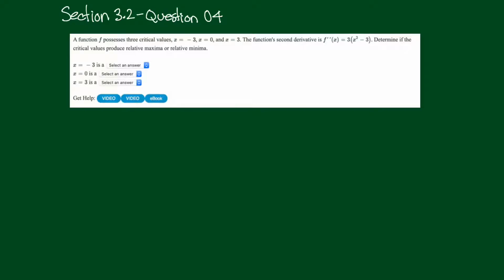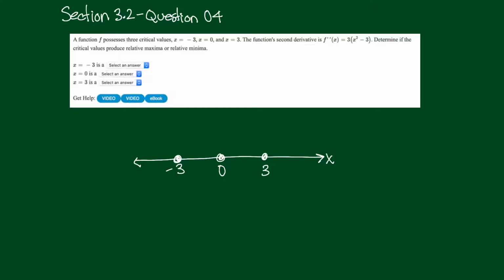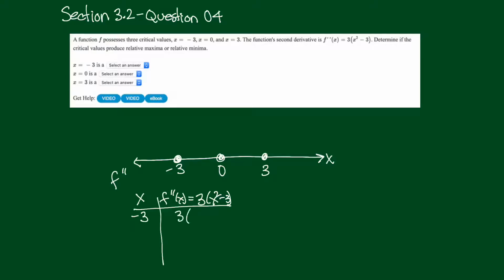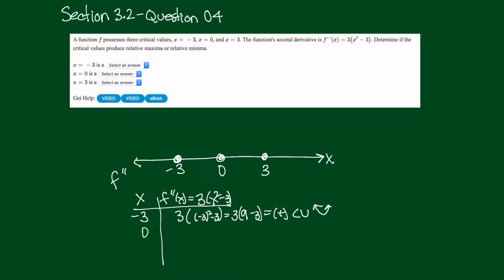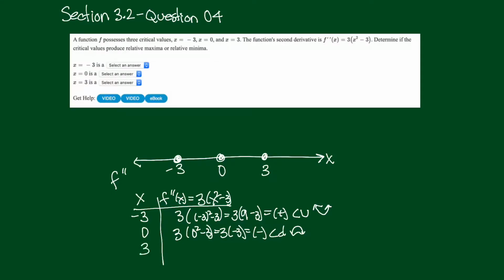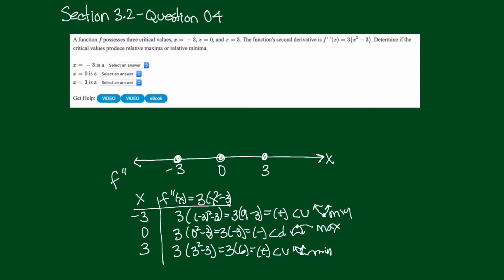Section 3.3 - Question 04